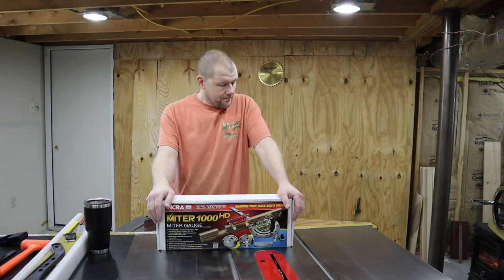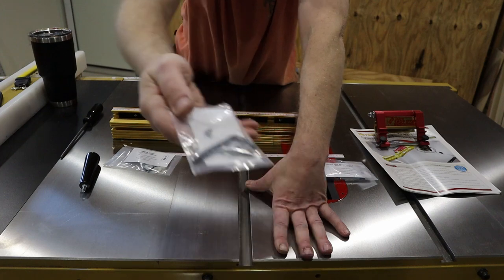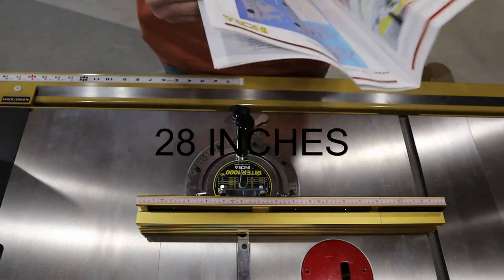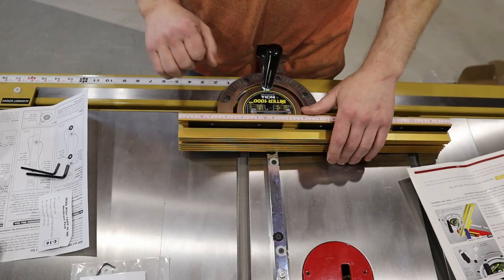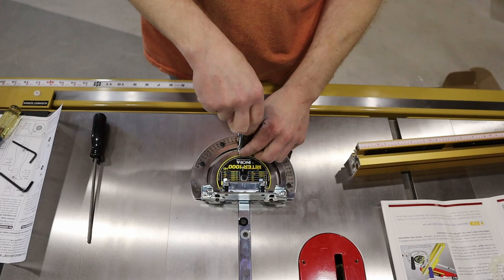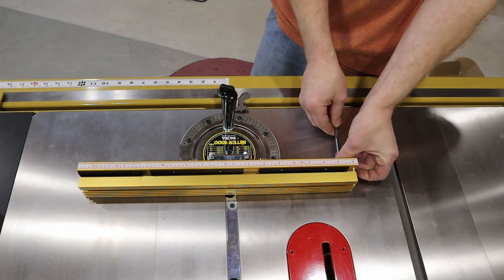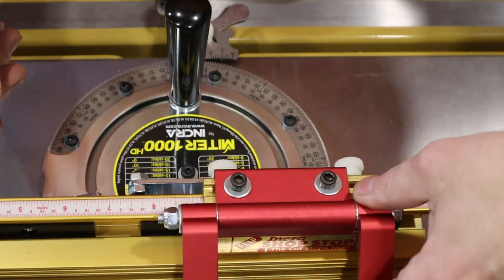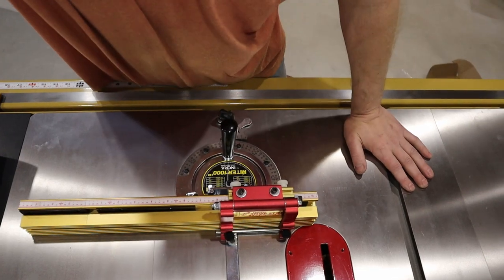Incra 1000 hd unboxing and basic setup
Hello everyone welcome to the channel my name is Brian and this is my unboxing and setup of a incra 1000 HD. this is a wonderful product i cant wait to do a in depth review of this miter gauge. please stay tuned to see the full use of the guage.